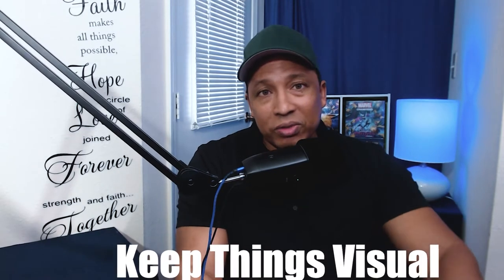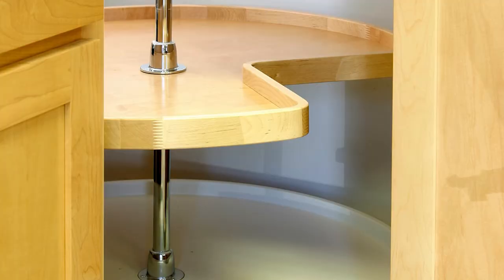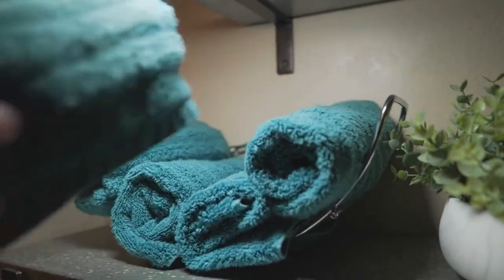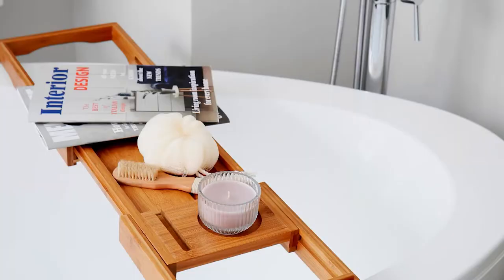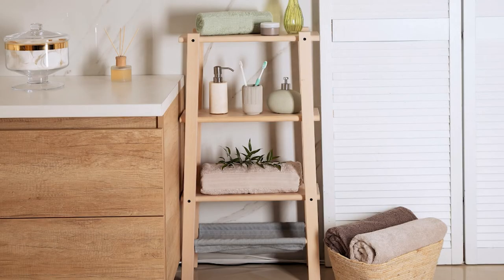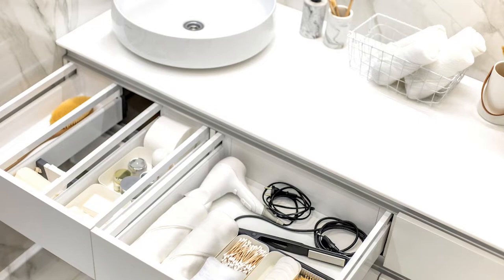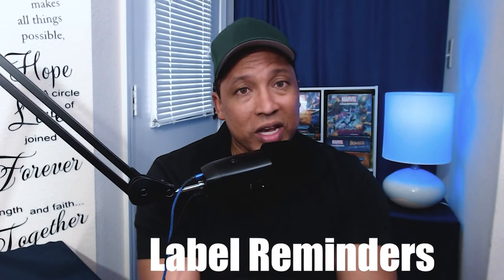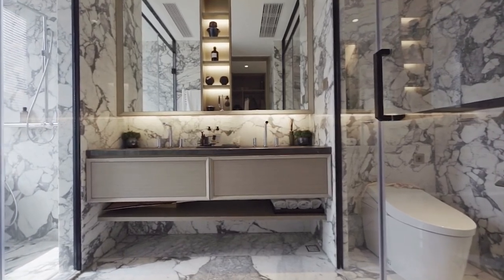12 SIMPLE ADHD Bathroom Organization Hacks That You Need To Know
This video is about the 12 SIMPLE ADHD Bathroom Organization Hacks That You Need To Know.

Recommended  ADHD Organization Items:
1. Sorbus Floating Shelf Set — Rustic Wood Hanging Rectangle Wall Shelves
2. Hexagon Floating Shelves
3. White Noise Machine
4. Noise Canceling Headphones
5. Young Living Air Diffuser
6. HOMIDEC Cube Storage Organizer 16-Cube Storage Shelf
7. ClosetMaid 8996 Cubeicals Organizer, 6-Cube, White
8. Whitmor 9 Cube Organizer
9. iRobot Roomba Robot vacuum
10. KINGRACK 4-Tier Slim Rolling Cart
11. Brightshow 3 Section Laundry Basket Sorter
12. Command Hooks

Keeping your bathroom organized with ADHD can be an issue. These 12 simple ADHD bathroom organization hacks can help. All 12 hacks are essential to helping you organize your bathroom. That is why I believe that you need to know these hacks when you start doing bathroom organization with ADHD.  The 12 ADHD organization hacks in the video will save you time, frustration, and aid in organizing your bathroom. What are some of your best ADHD bathroom organization hacks?

ADHD Life Now's mission is to help as many people with ADHD be more organized and declutter better.

ADHD Life Now focuses on teaching about ADHD organization, decluttering, and life in general. On this channel you will learn about all the different strategies for organizing and decluttering better with ADHD as  well as some other life situations.

Music Credits